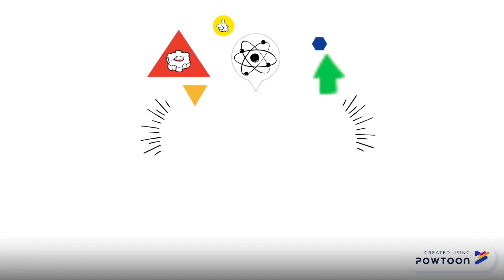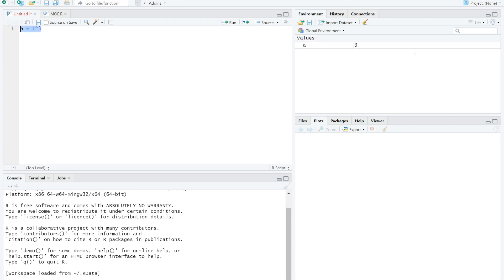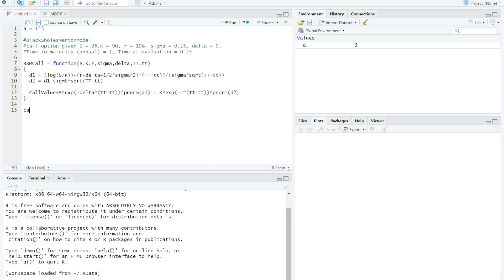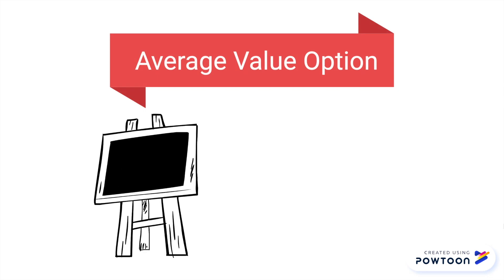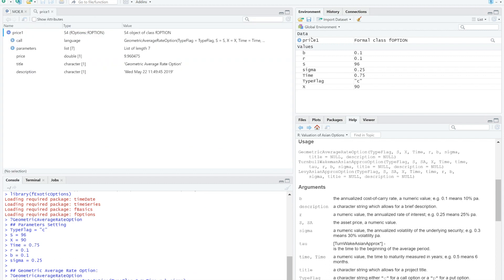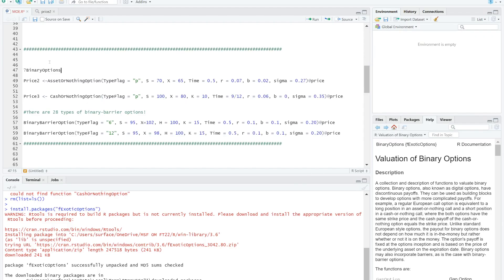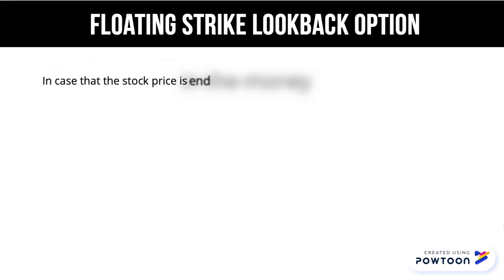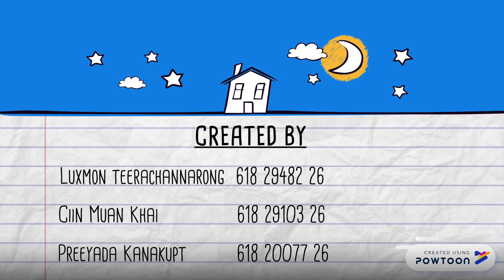How to Price Exotic Options in R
Examples